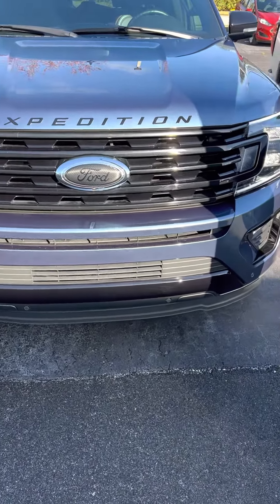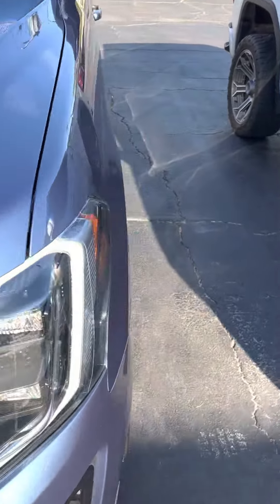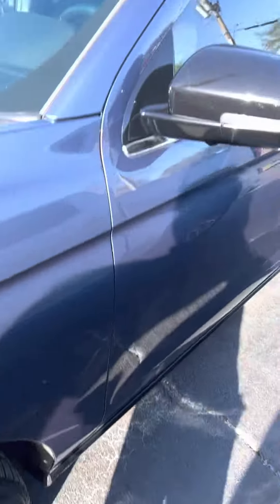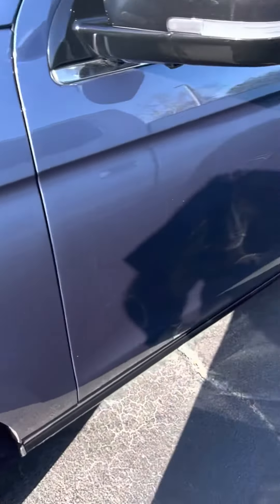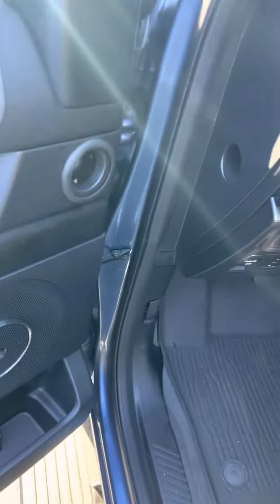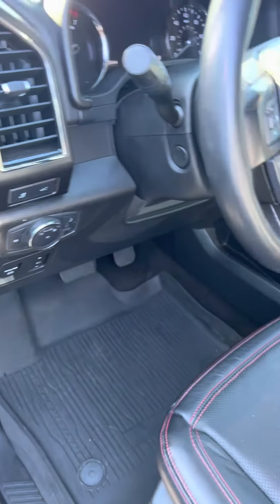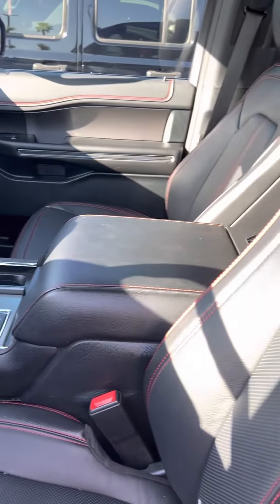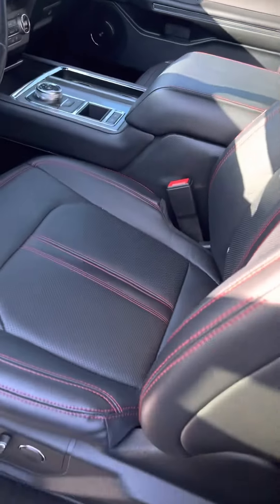VIP Warren Williams